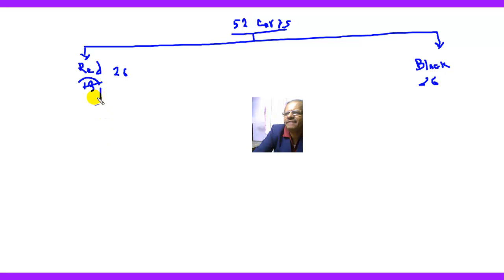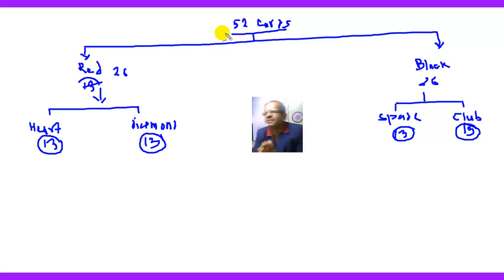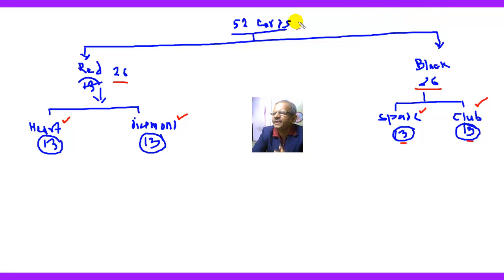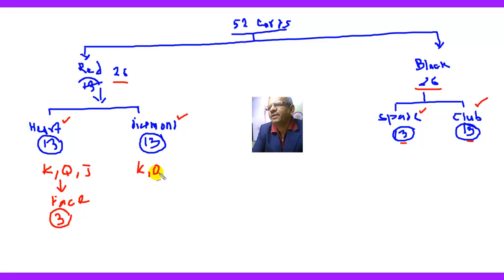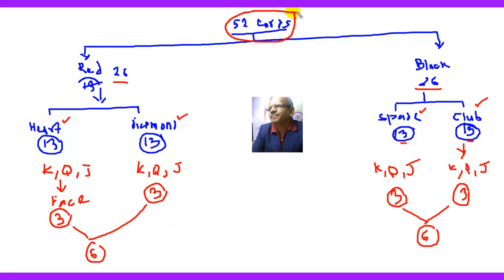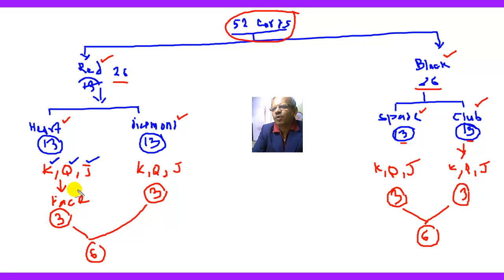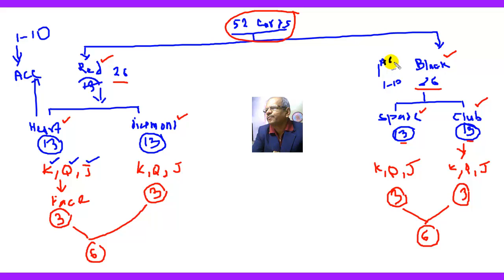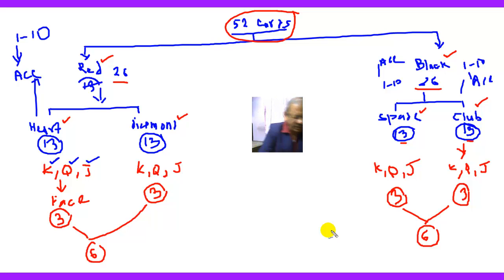Probability 1 : Note on playing cards, class X CBSE, probability with playing cards.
The theory o probability developed as a result of studies of game of chance or gambling,